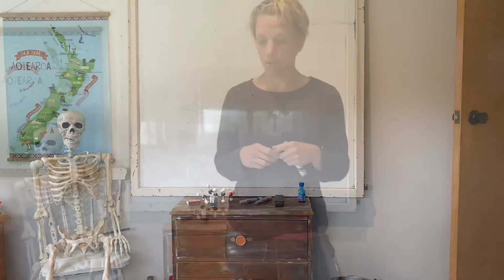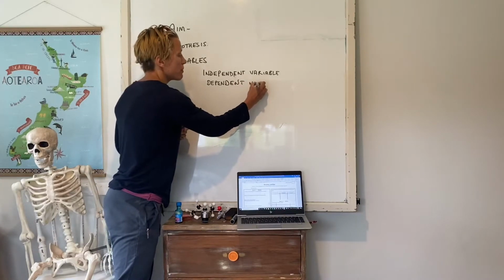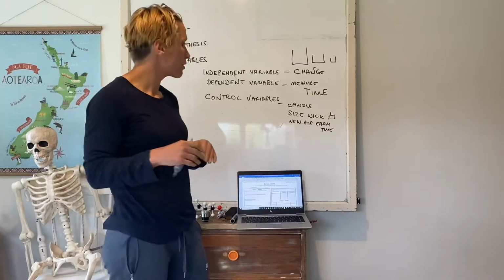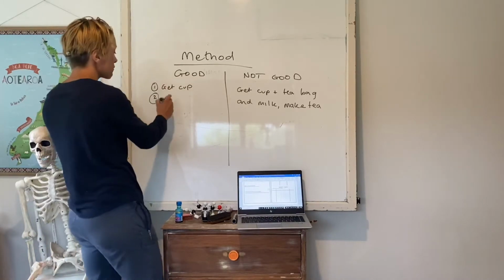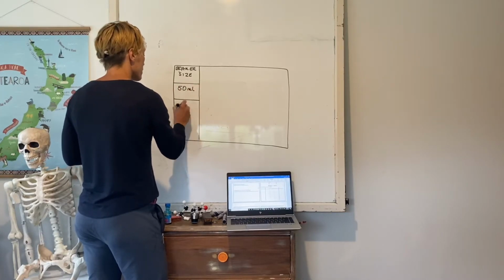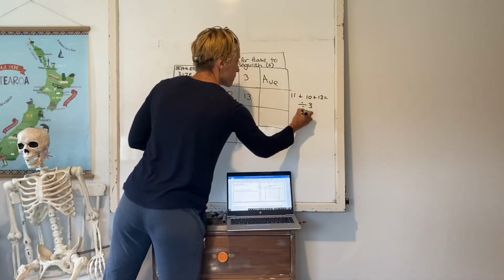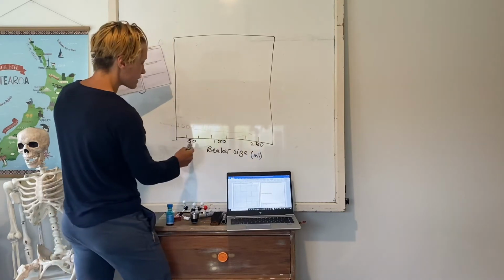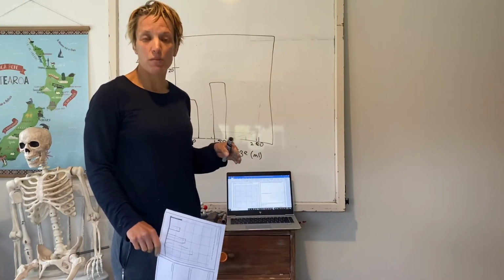21 November 2021